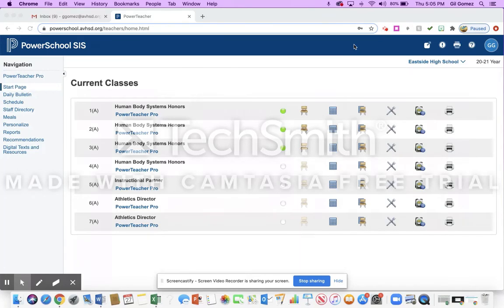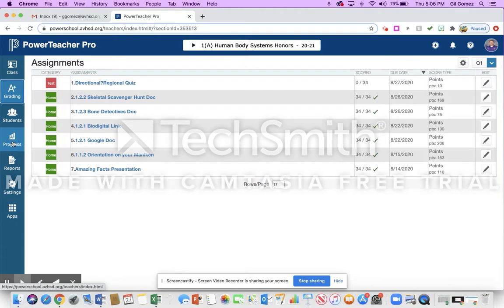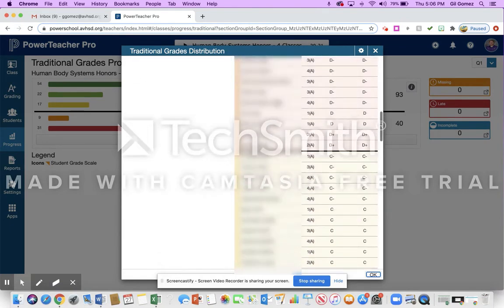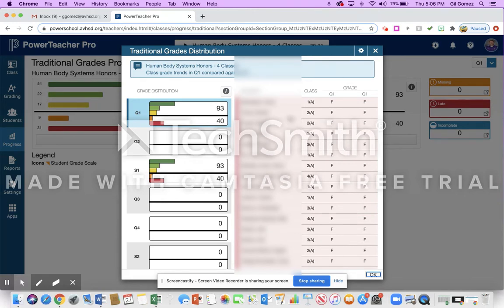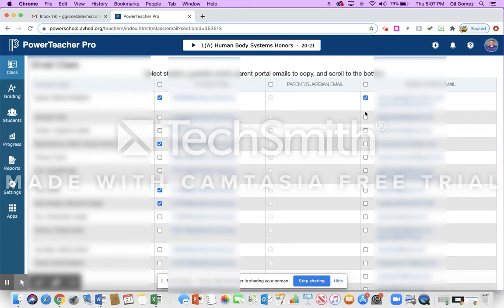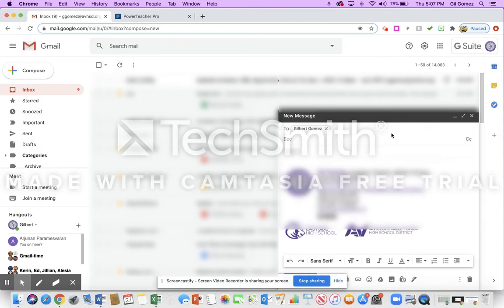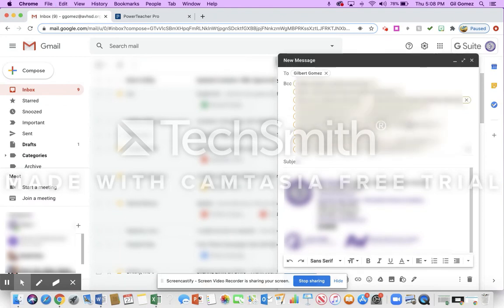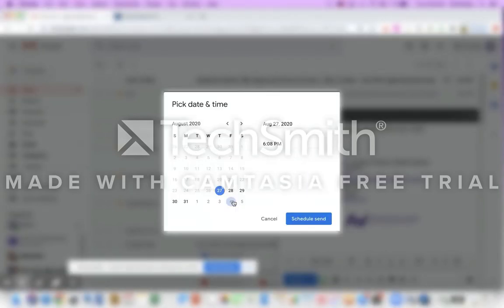Progress of Students and Mass Emailing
This video demonstrates how to use PowerTeacher Pro to identify student performance and send out mass emails.